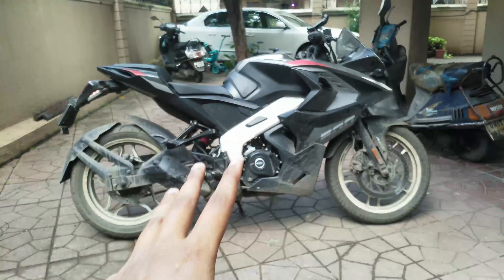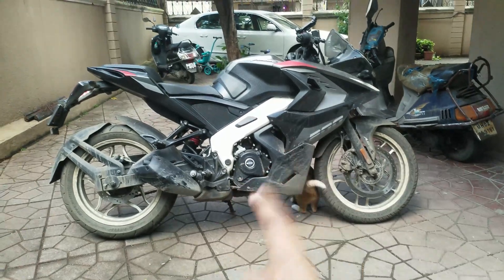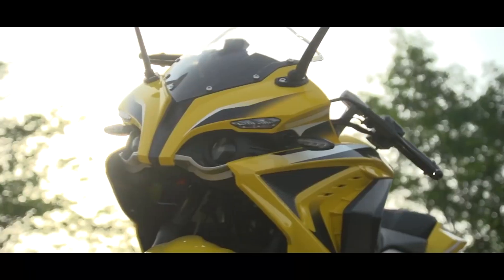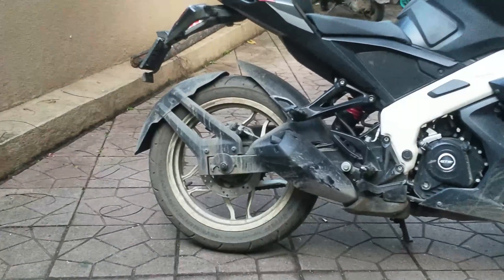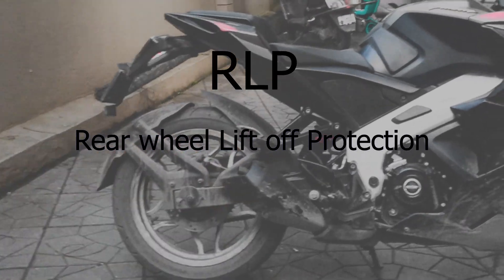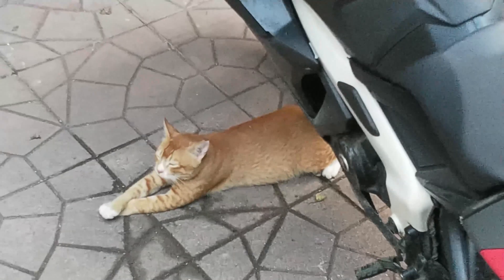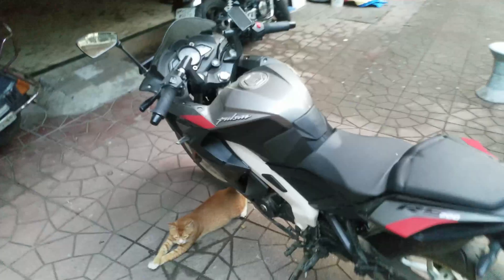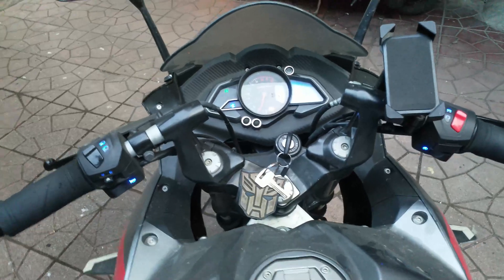🔥 Hidden ABS Feature - Pulsar RS200 BS4 - Rear Wheel Lift-Off Protection RLP - Stoppie Protection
ABS is a very important and we'll know rider aid. RLP or Rear Wheel Lift Off Protection is a part of ABS, especially single channel ABS motorcycles like the Pulsar RS200 BS4

In simple language it stops the rear wheel from lifting under hard braking. ABS sensors are located on both wheels but ABS is usually active only on the front wheel.

If the system senses that the rear wheel is getting off the ground it will release front brake pressure accordingly.

This feature is also available on other bikes but it's obviously not well known.